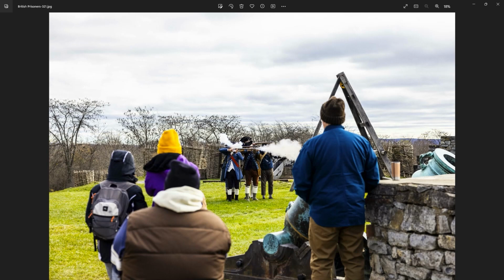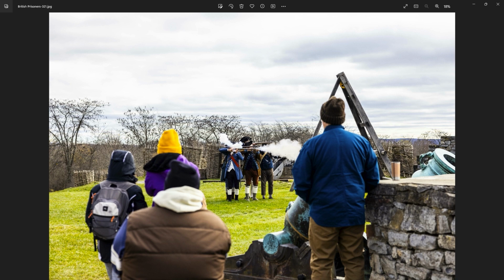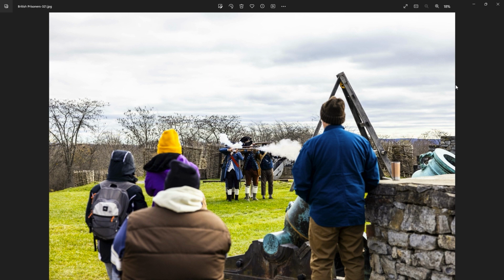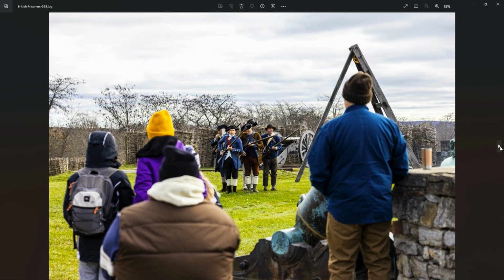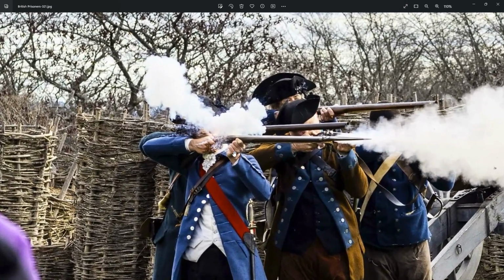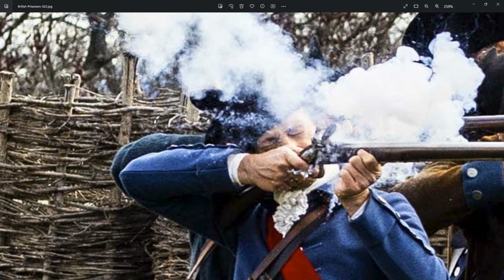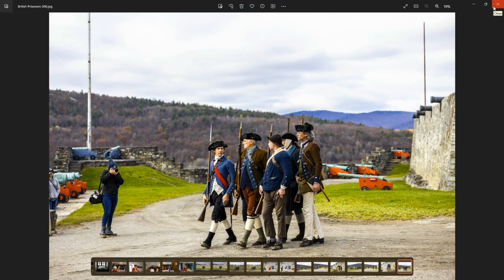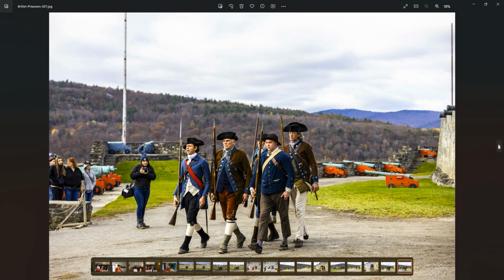Shooting in bursts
In this video, I make the case for shooting a series of photographs (in a burst) to increase the possibility of awesome shots.